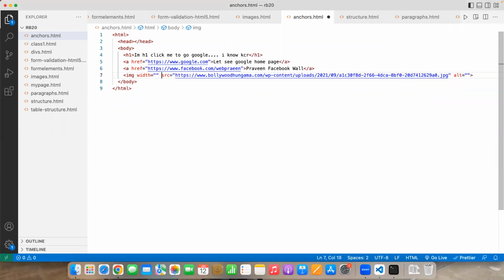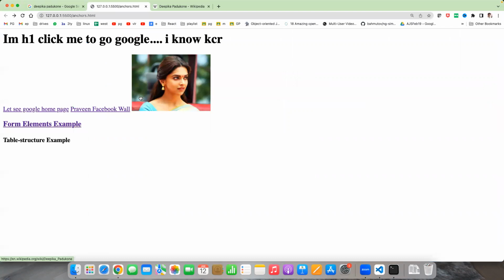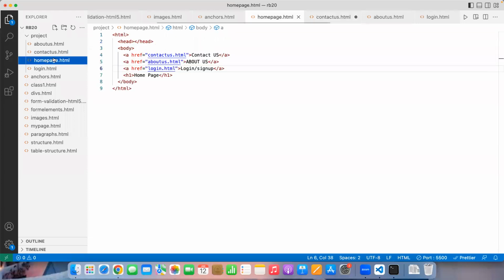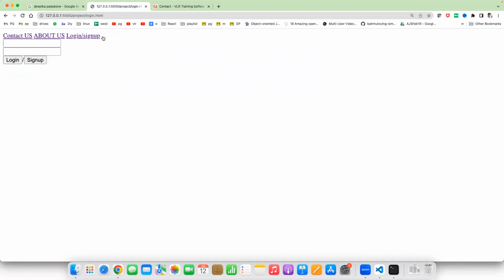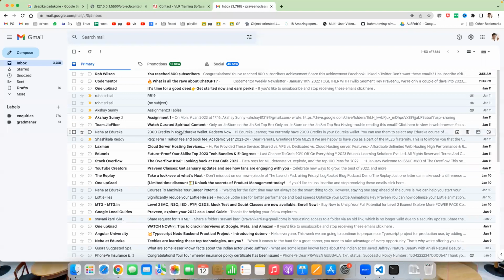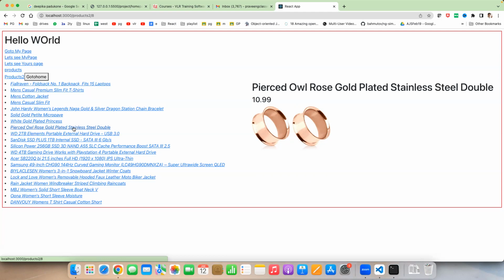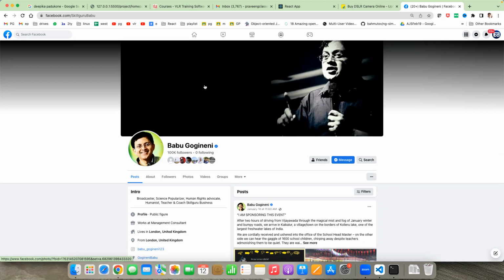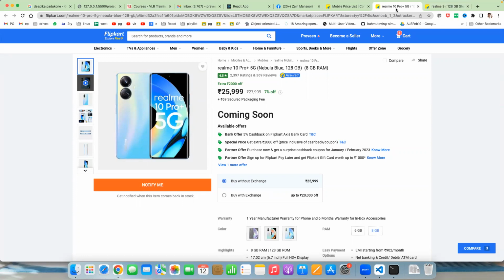What is Single Page Application???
Similar searches
what is single page application and multi page application,
what are single page application how do they work in angular,
what is single page application and how it works,